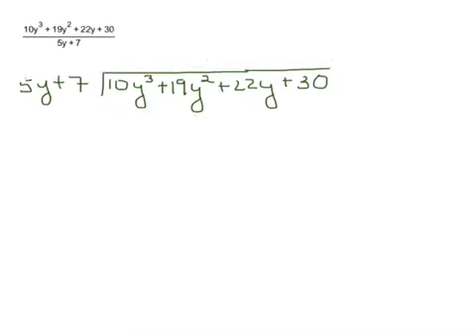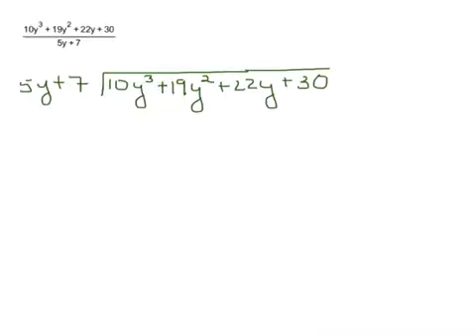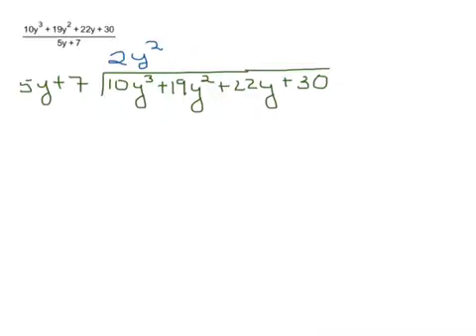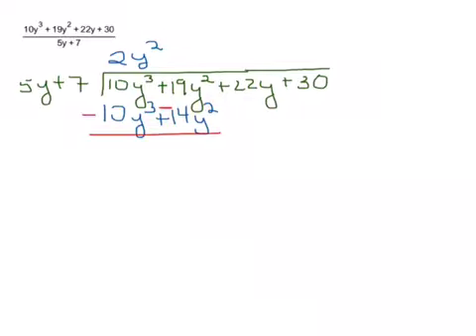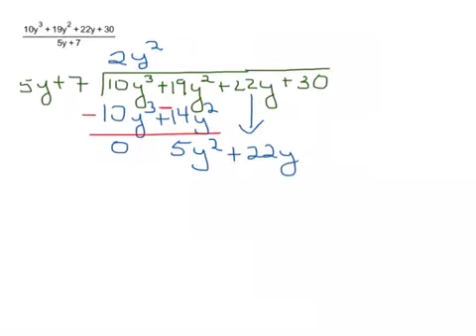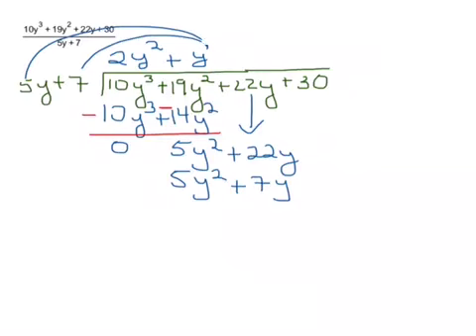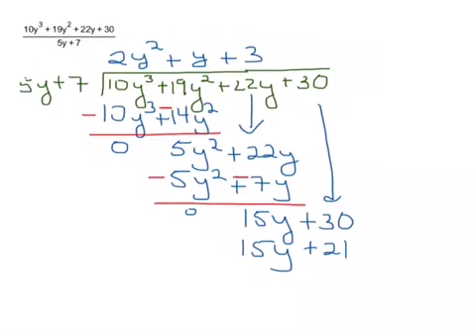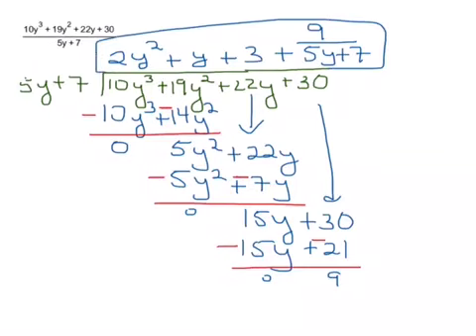Long Division of Polynomials - Pattengale